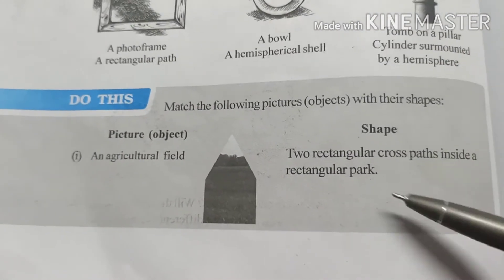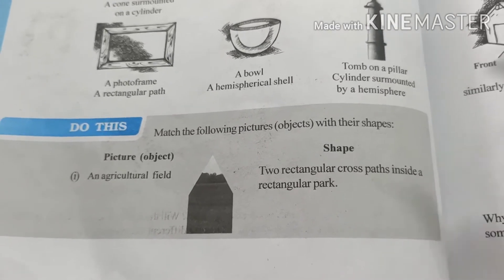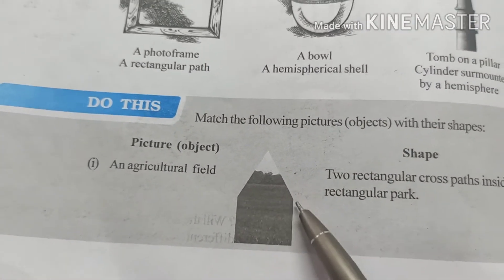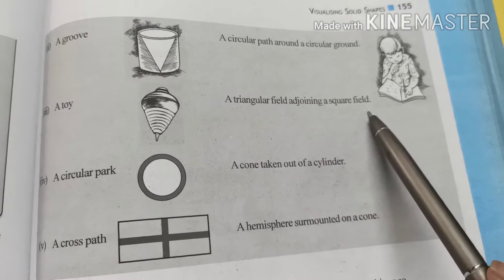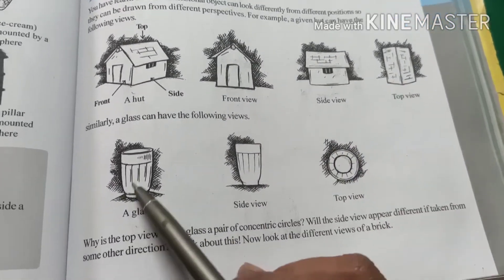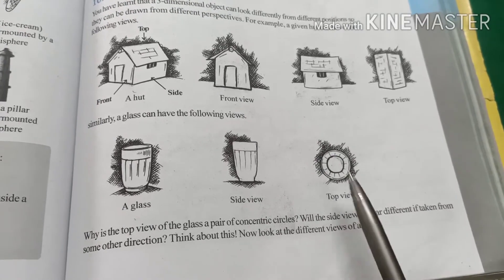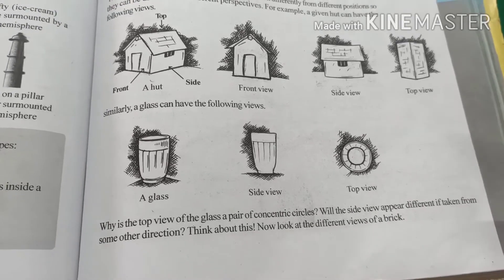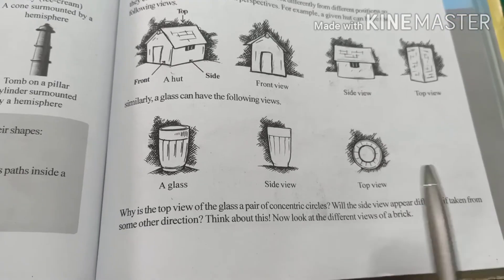M8 c10 p1